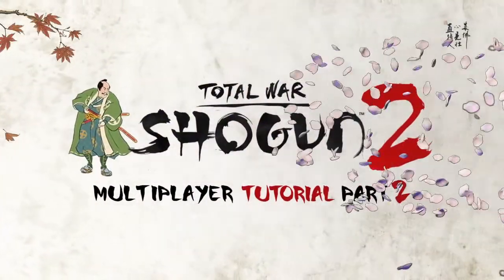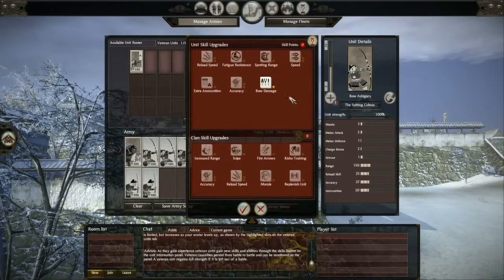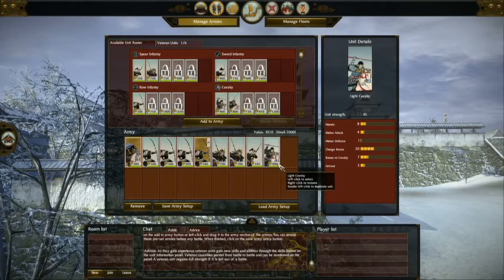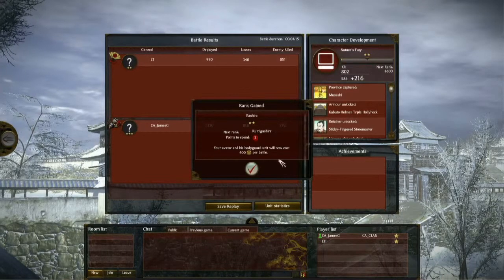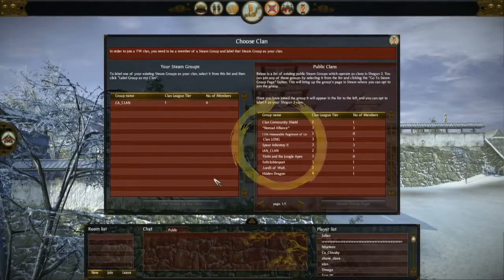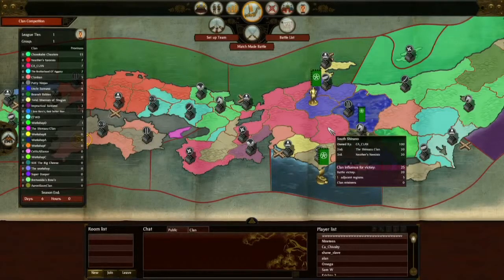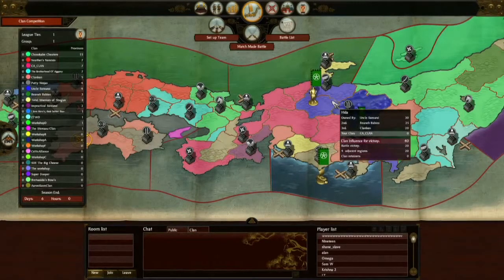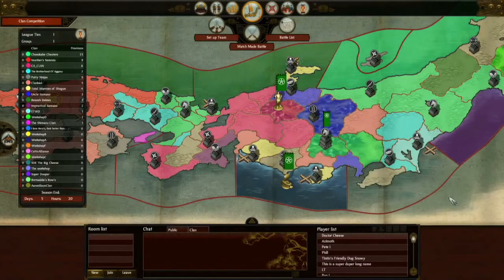Total War Shogun 2 2nd Multiplayer Trailer 7m40s 1280x720